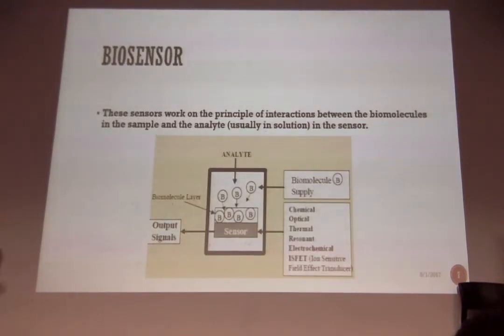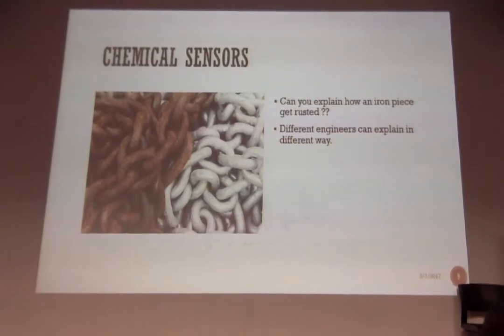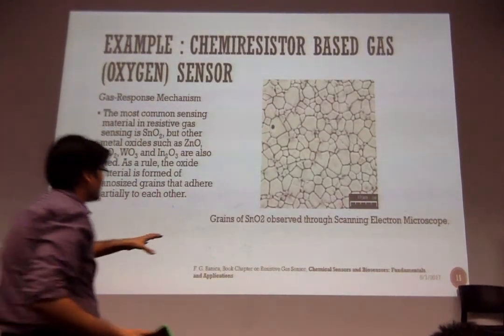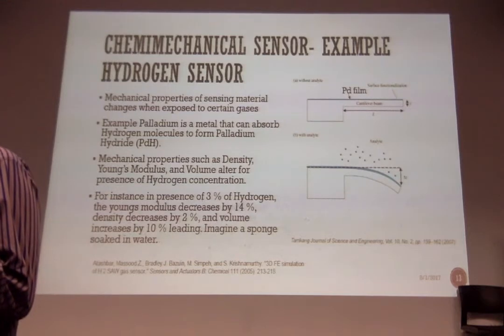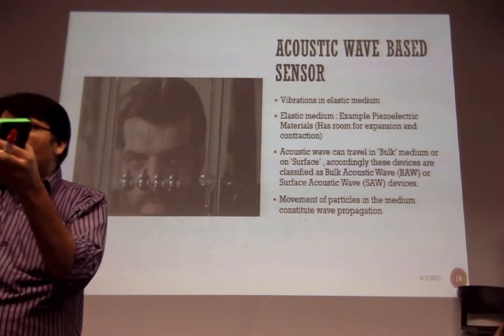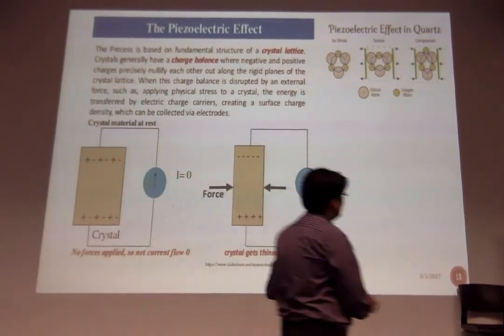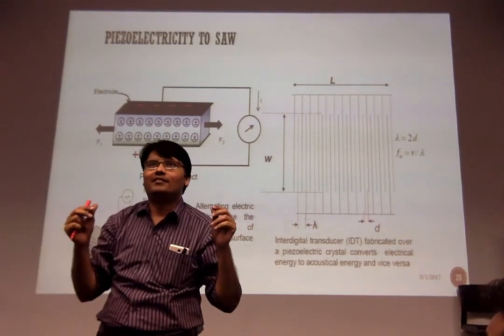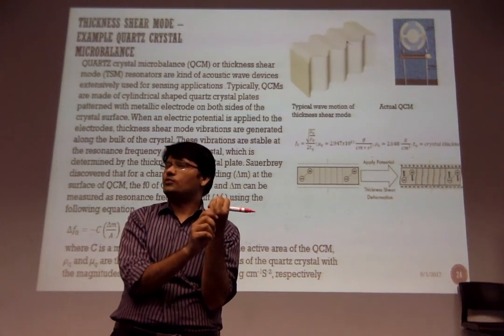Movie on 01 08 2017 at 4 07 PM